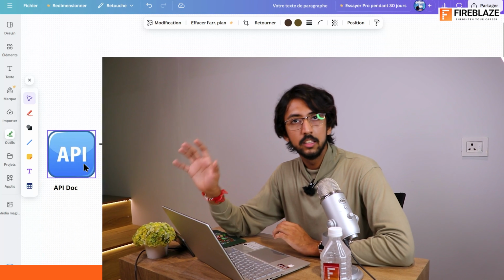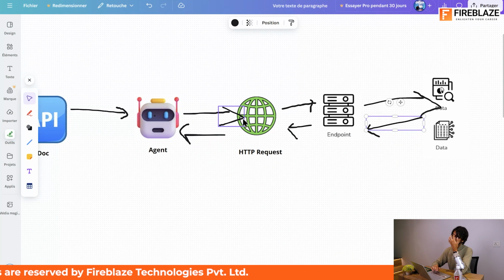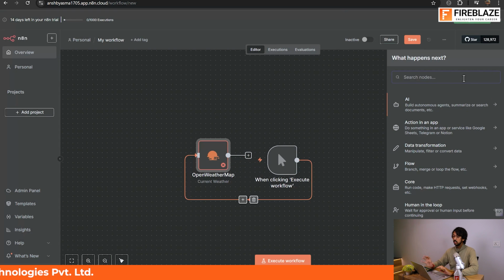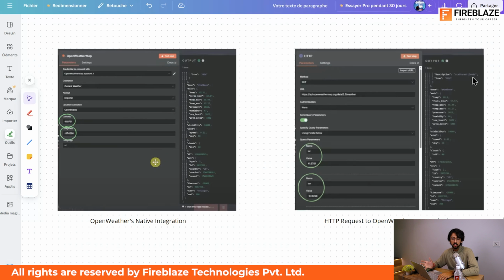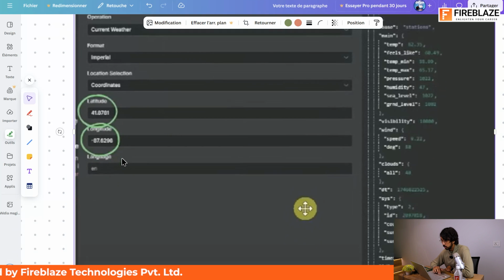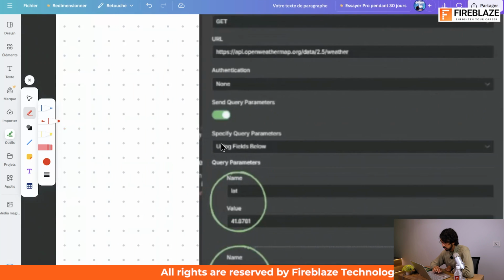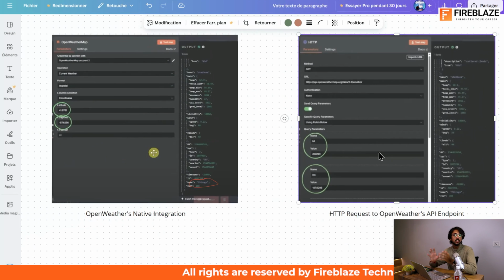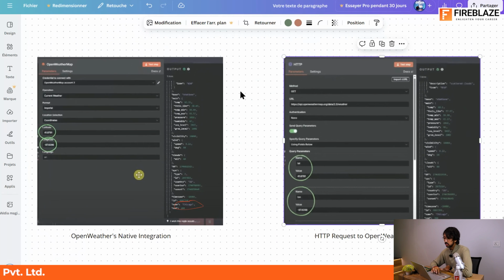Native Integration vs HTTP Request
Native Integration vs. HTTP Request | n8n Invoice Workflow

In this video, we break down one of the most important concepts in n8n workflow design — choosing between native integrations and HTTP Request nodes.
You’ll learn when to use built-in connectors for speed and simplicity, and when to go with custom API calls for flexibility and control.
Perfect for automation engineers, no-code builders, and developers working on invoice automation workflows or any scalable automation setup.

✨ What you’ll learn:
✅ What native integrations are in n8n
✅ How HTTP Request node gives you more power
✅ Pros & cons of both approaches
✅ Real examples using invoice automation
✅ How to combine both for maximum efficiency

📜 NASSCOM-approved certification
🤖 Real-world projects using AI, n8n, and workflow automation